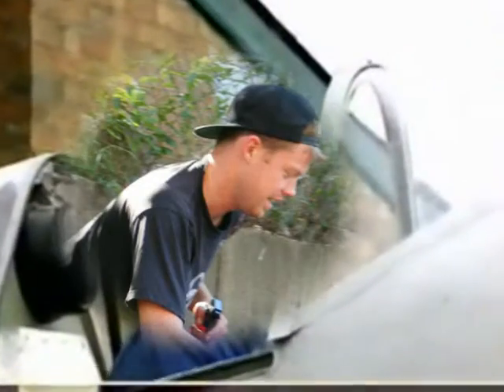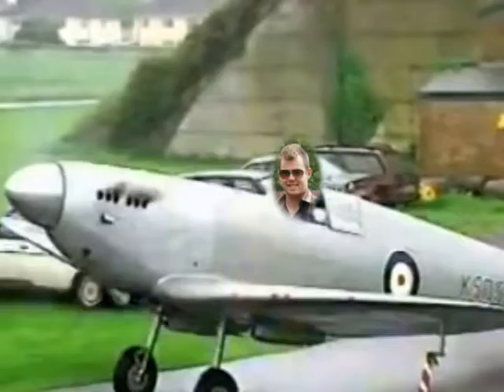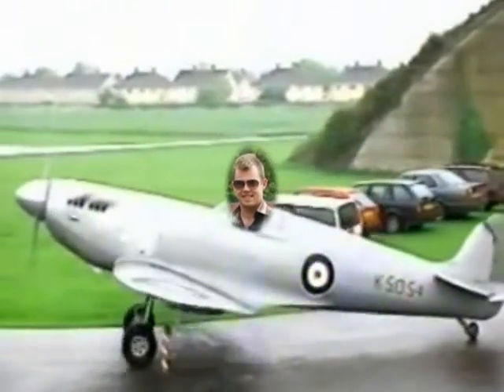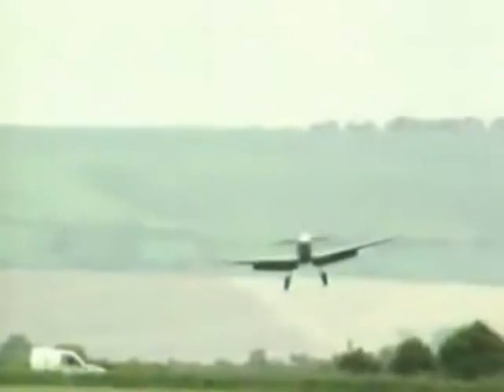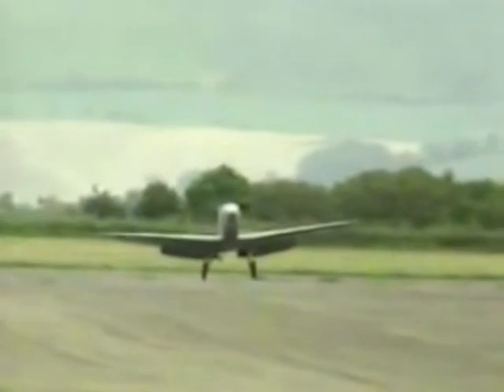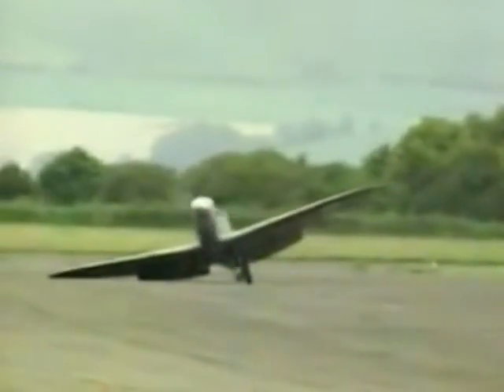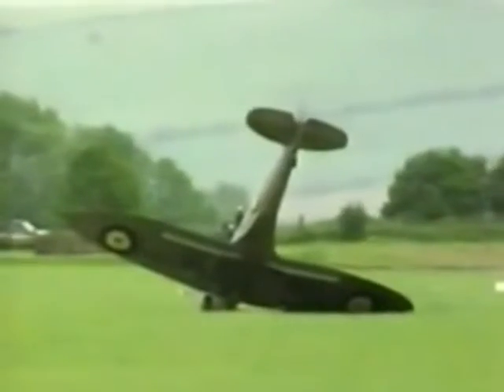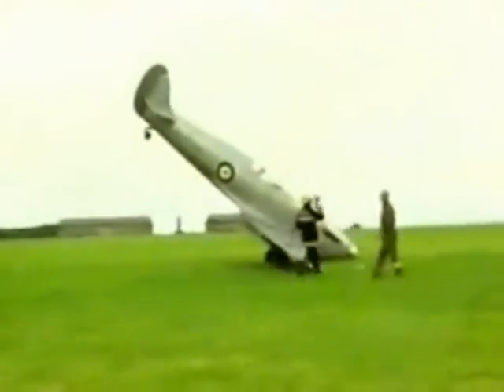I repeat!!!! We are Inverted.....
My Favorite       song!!!